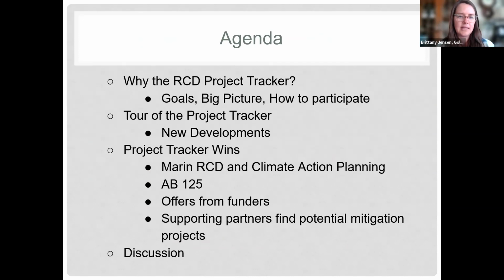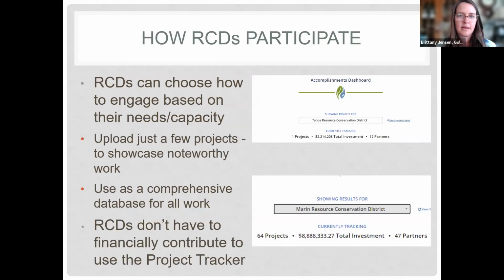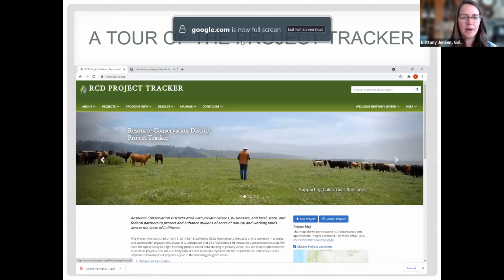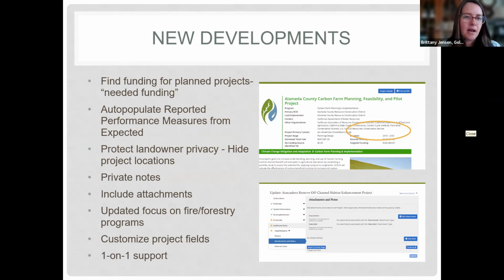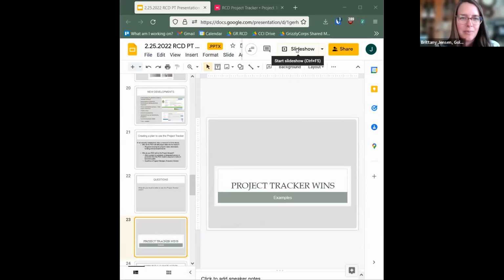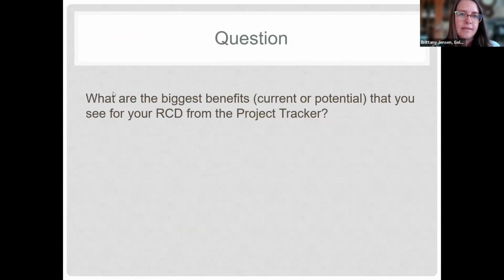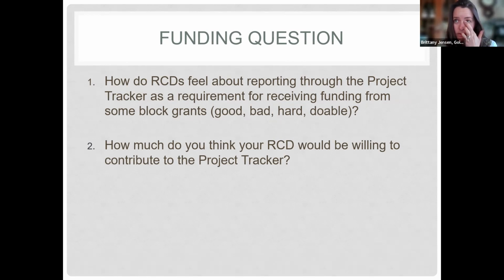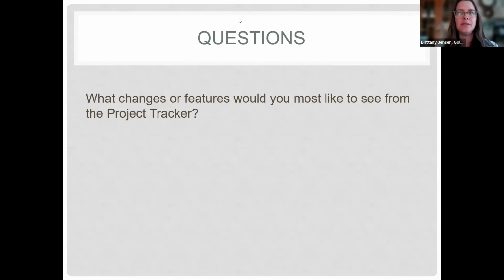Project Tracker User Group Meeting, Feb 25, 2022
Recording of the RCD Project Tracker user group meeting, hosted by Brittany Jensen and Jenna Kahn from Gold Ridge RCD on Feb 25, 2022.